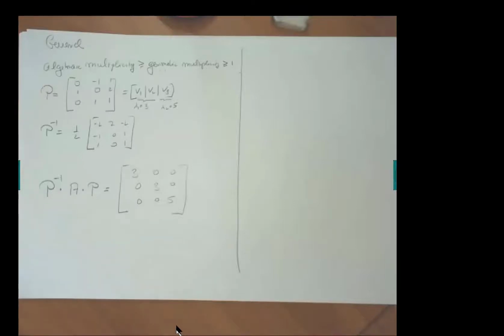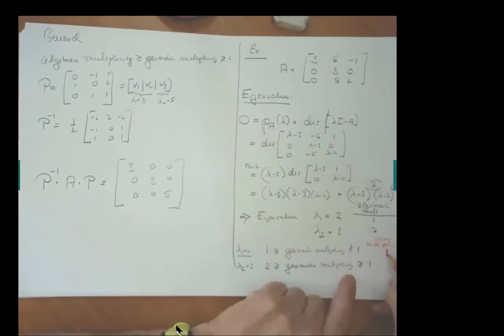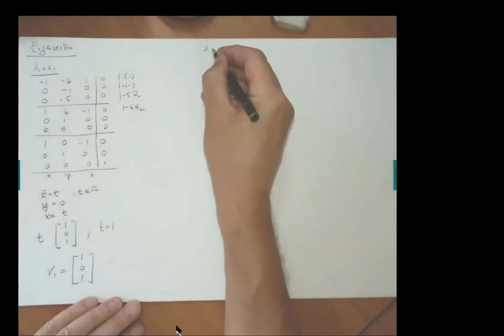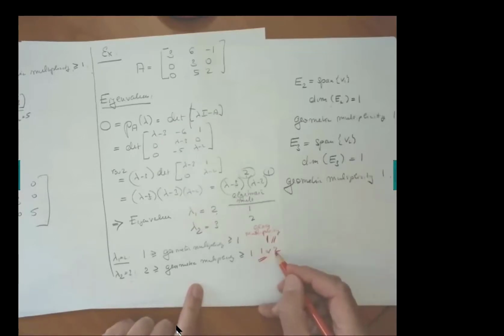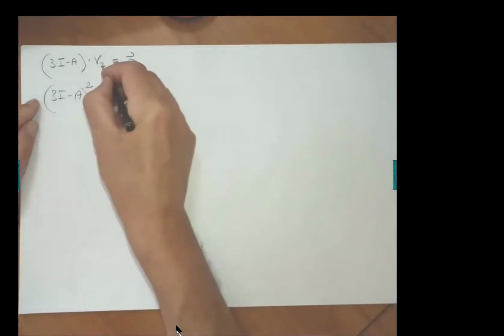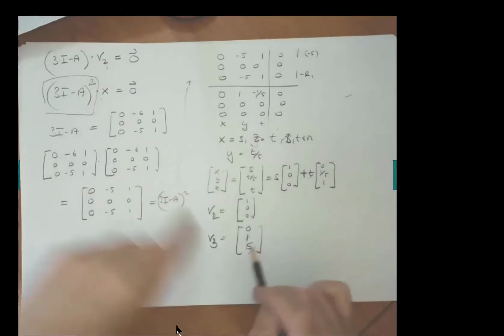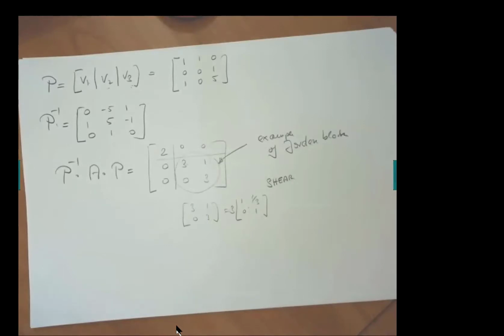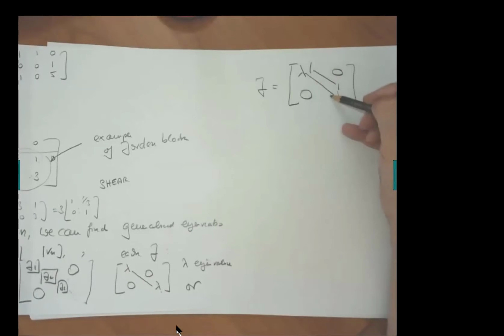M374 5 2 08 FifthExampleMultipliciesAreDifferent